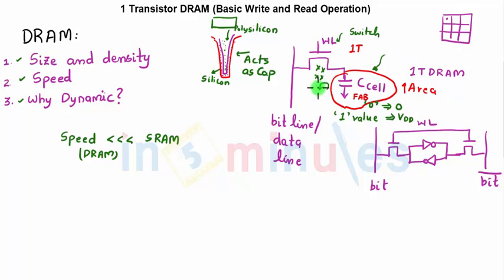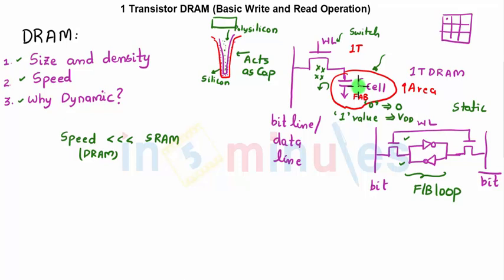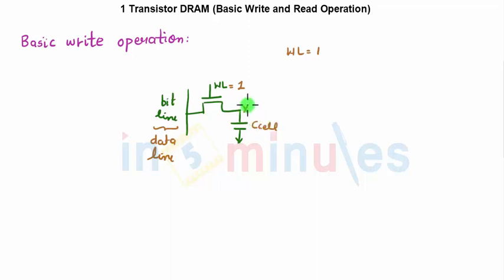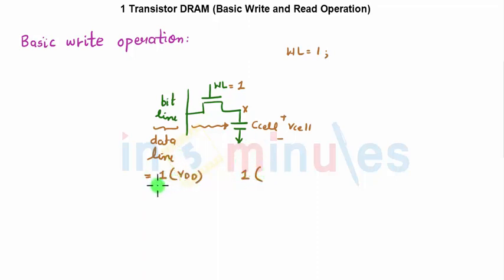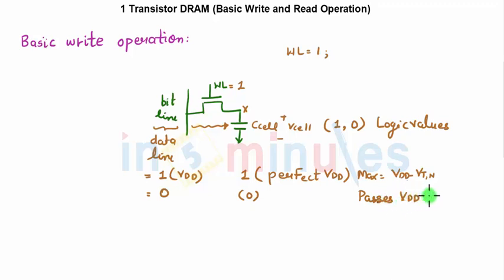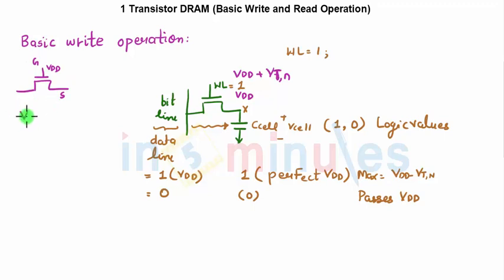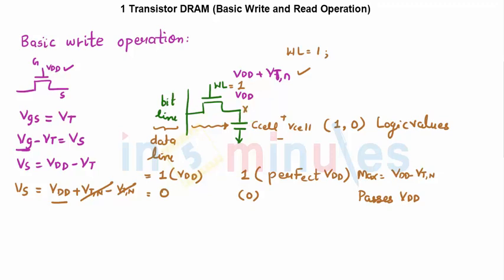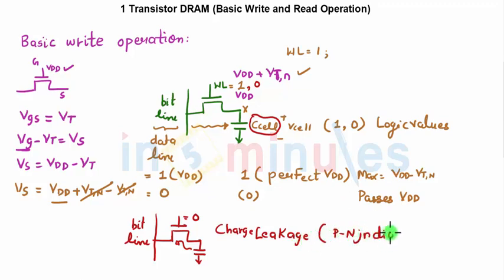Module4_Vid18_1 bit DRAM circuit, Basic Read and Write operation (part 2)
Hi All,

This video basically covers 1 bit DRAM circuit, Basic Read and Write operation (part 2)